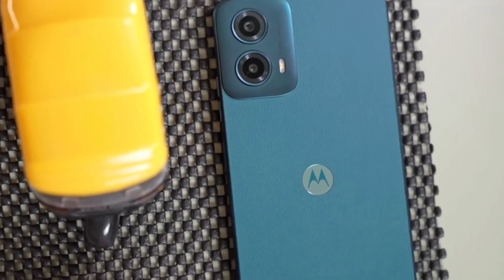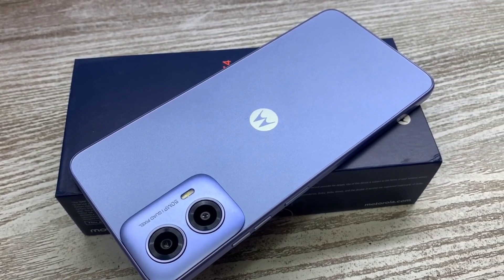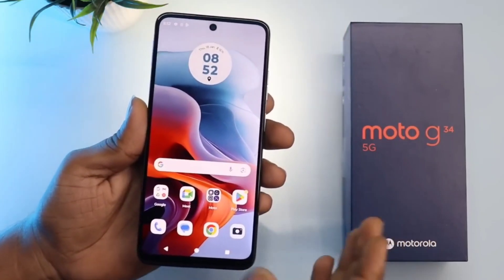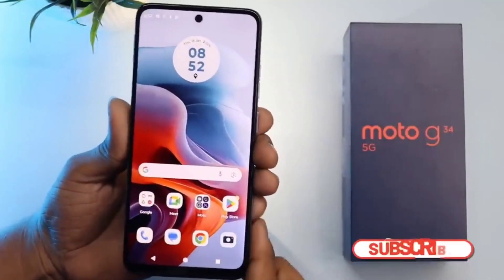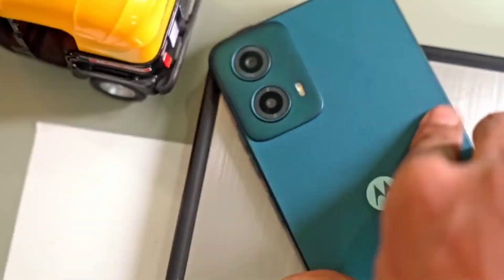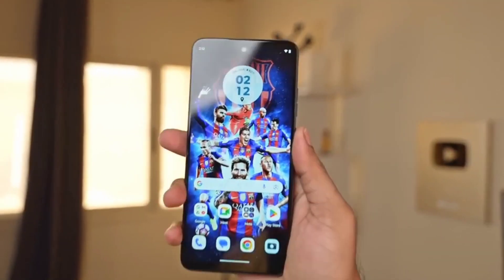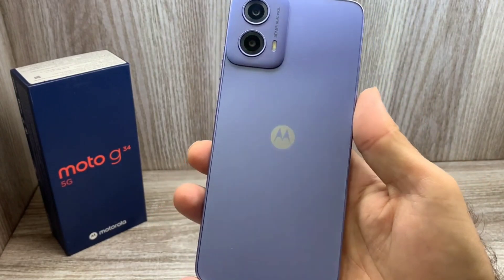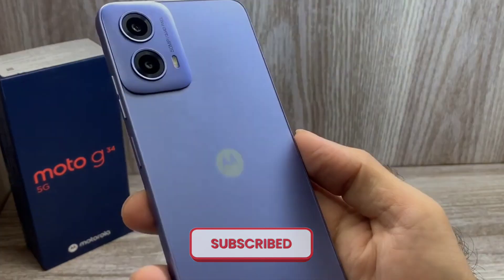Moto G34 5G Hands On & First Look⚡| Motorola G34 Hands On Features, Price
moto g34 5g unboxing & review
moto g34 unboxing & review
motorola g34 specs
motorola g34 price
motorola g34 hands on
motorola g34 features
motorola g34 unboxing
motorola g34
motorola moto g34 5g
motorola g34 5g unboxing
motorola